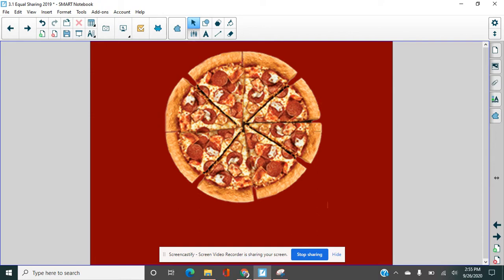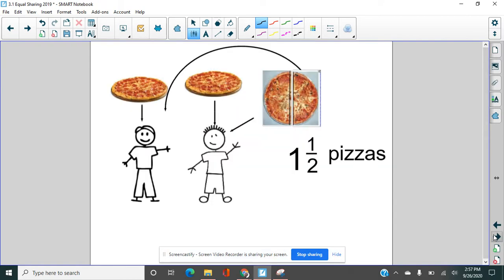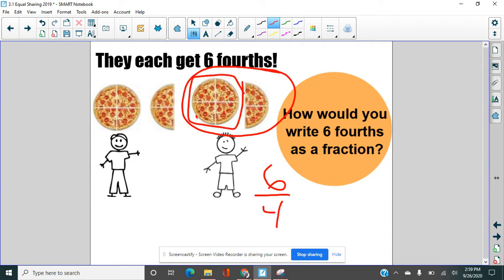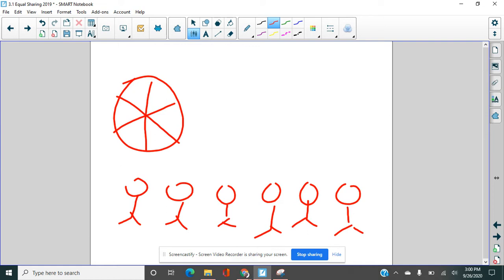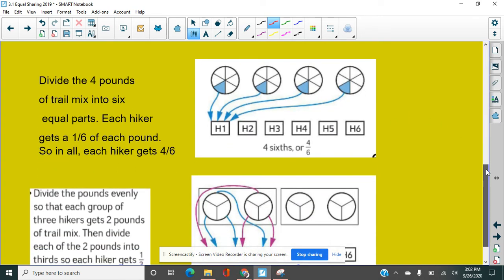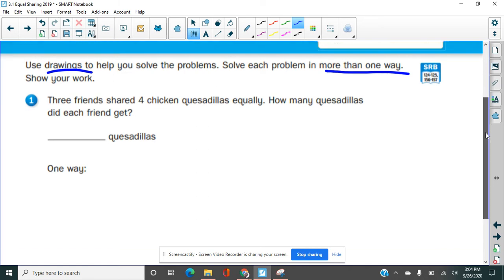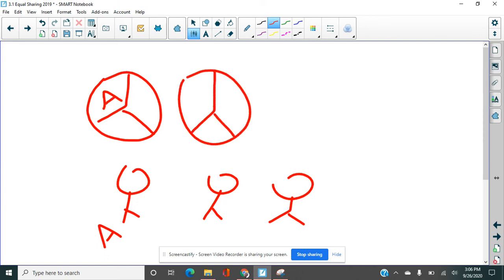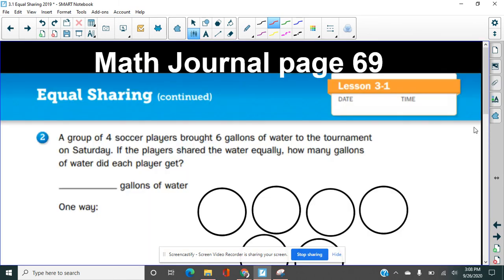Lesson 3 1 Equal Sharing Problems Grade 4 EDM